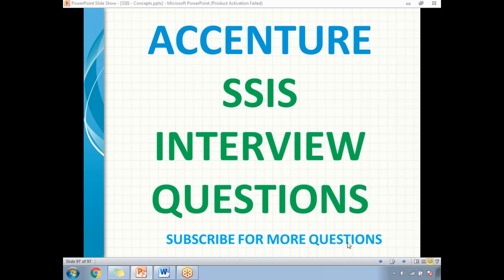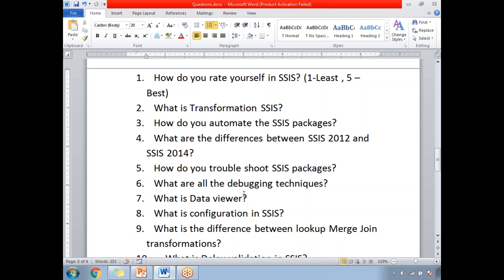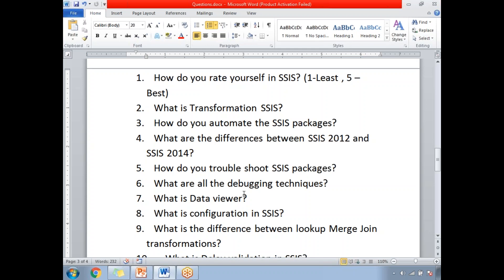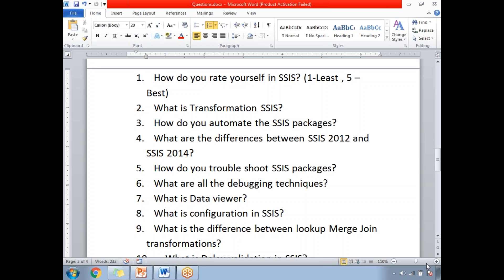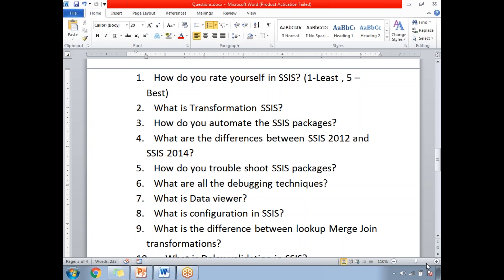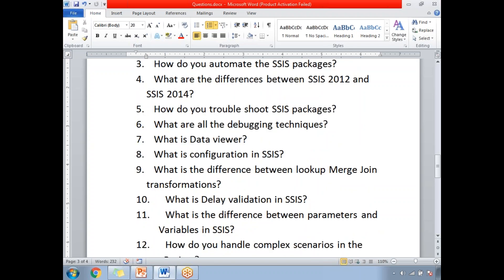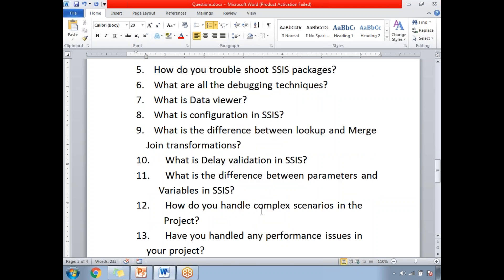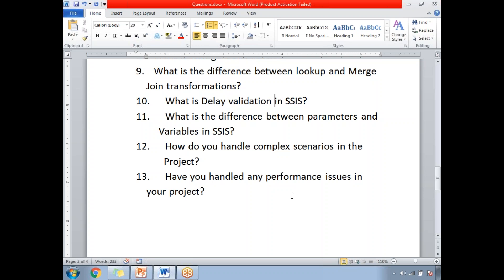Accenture ssis interview questions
SQL Tutorial
SSIS Tutorial